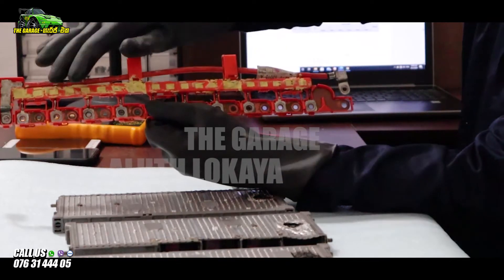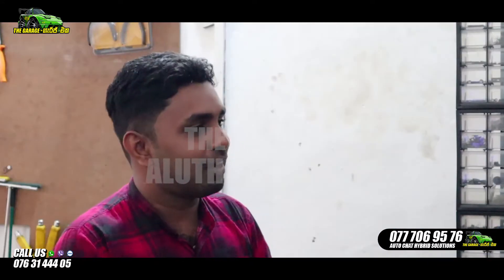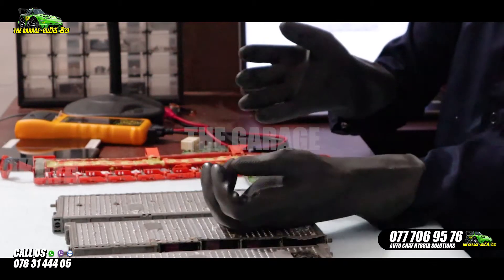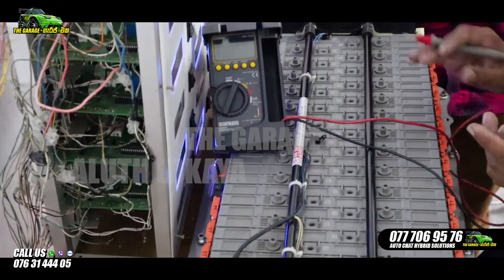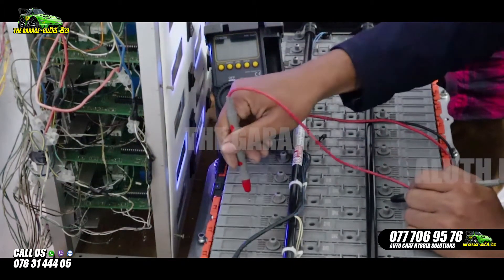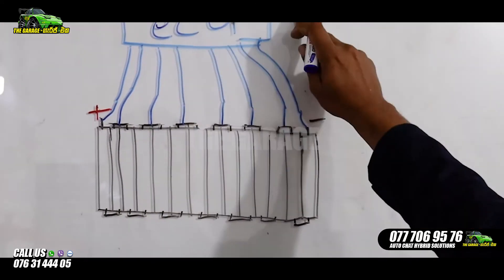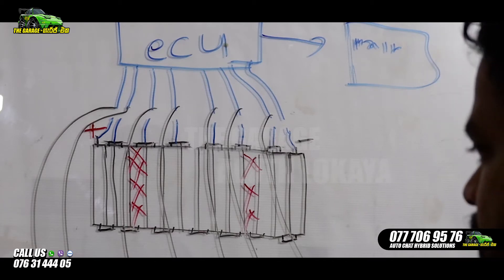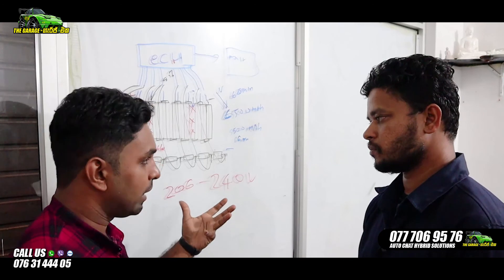Don't ever bypass the hybrid vehicle battery! Hybrid Battery Repairer in Sri Lanka- The Garage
Address - AUTO CHAT HYBRID SOLUTIONS
385 Kochchikade - Halpe Rd, Negombo

The Garage සබ් කරල 🔔 සීනු ලකුන ඔබන්න.